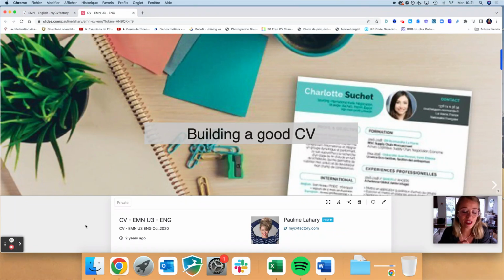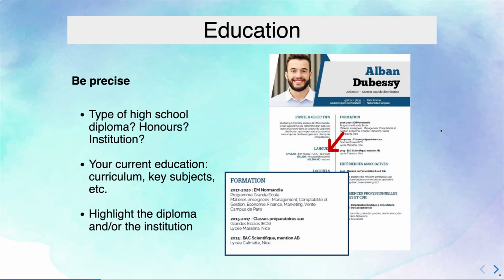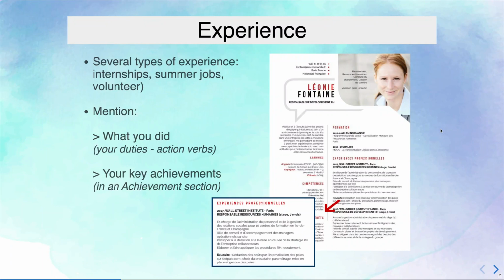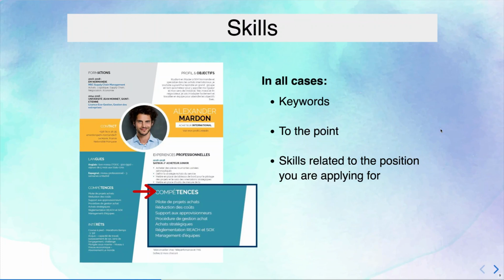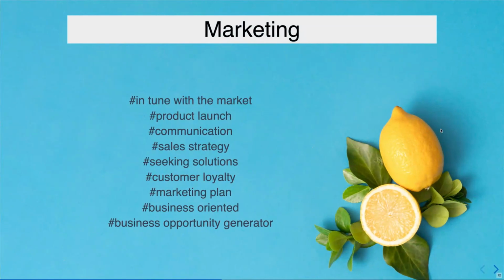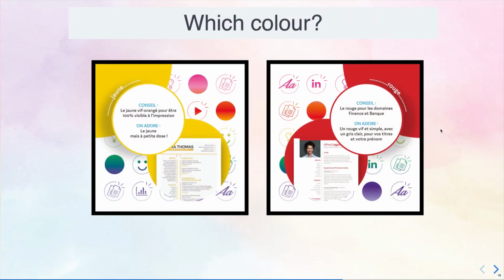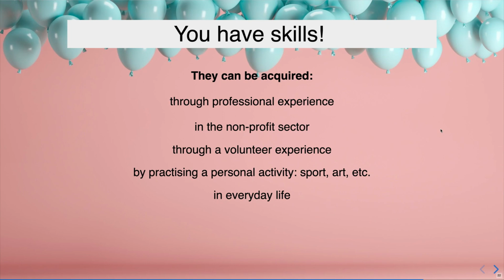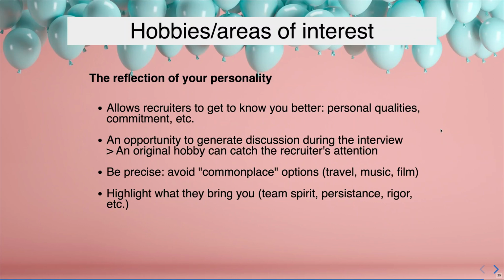Boost your CV with MYCVFACTORY (English)